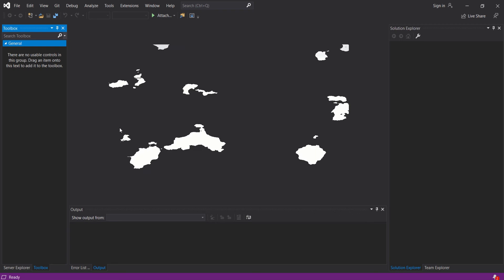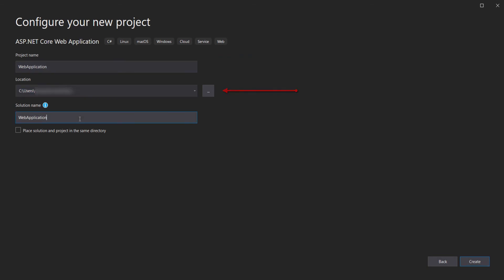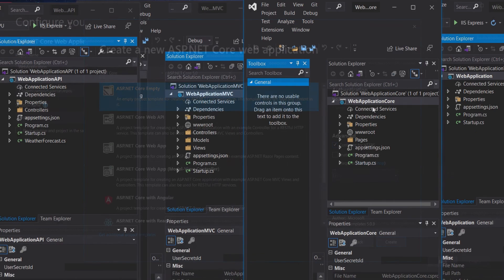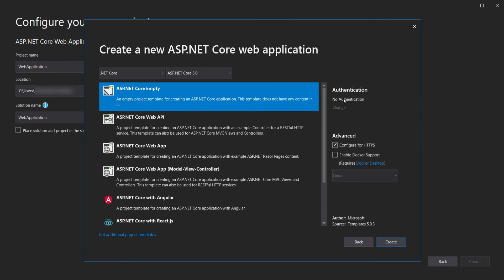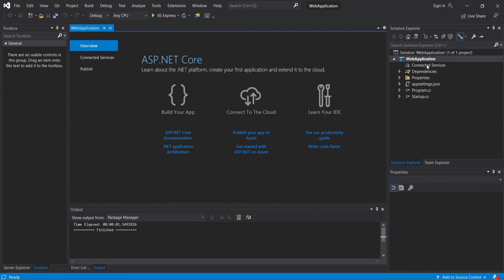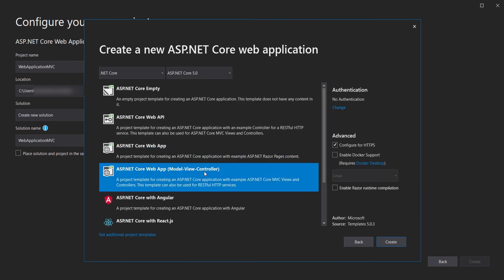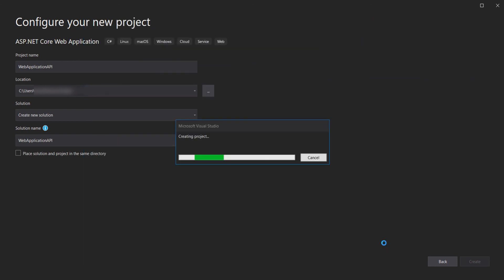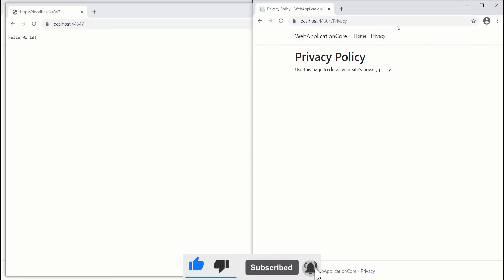Create Project ASP.NET Core Web Application (Blank, MVC, API)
In this ASP.NET Core video, you will learn how to create a new project for the ASP.NET Core :
1. Blank Project
2. Web Application
3. Web Application MVC
4. Web Application API

Then I will run each project to show you the differences.